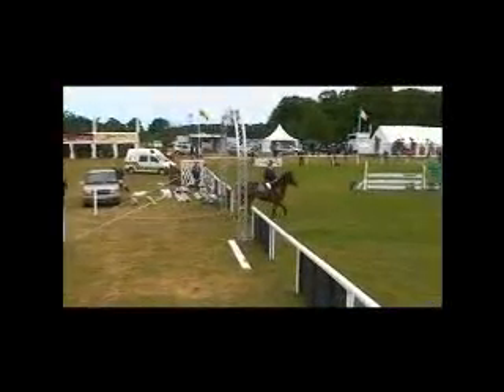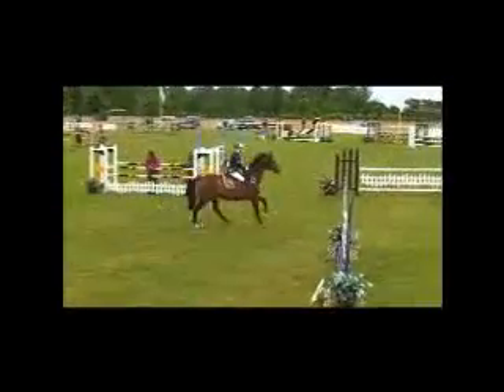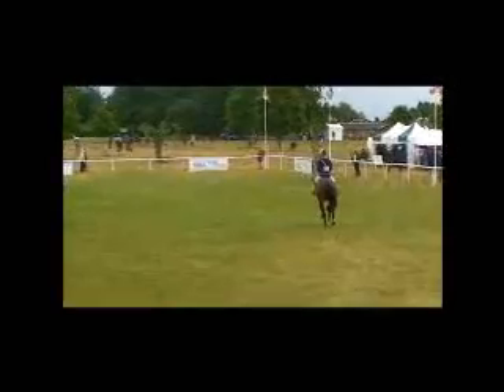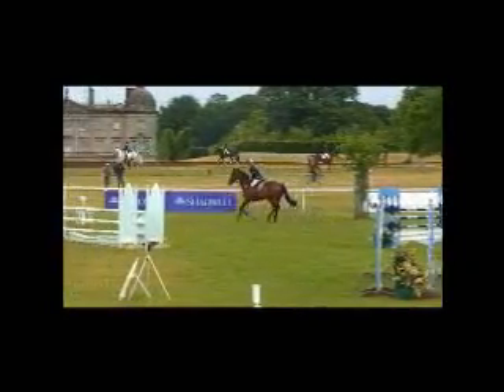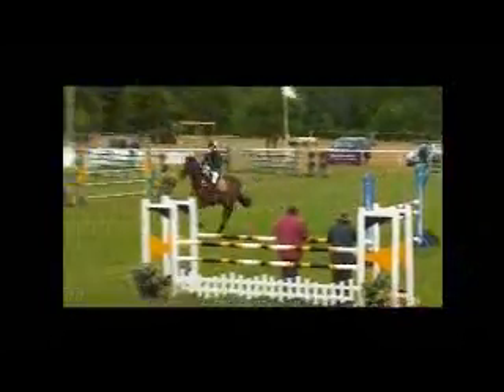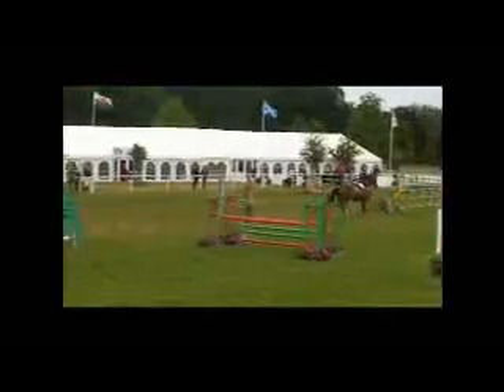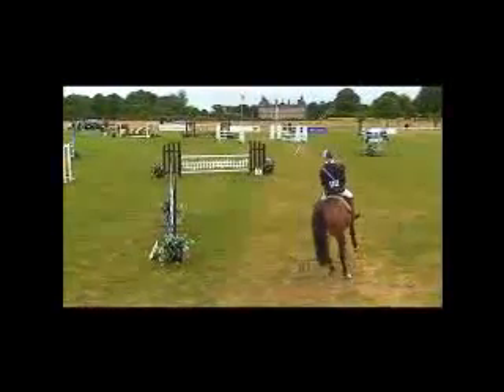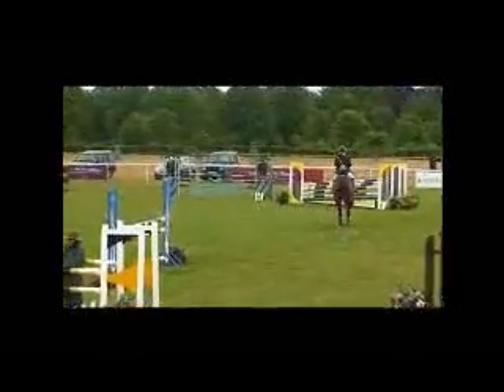COOL GREANY - Houghton International, Open eventers grand prix